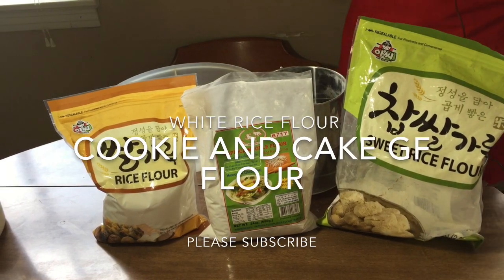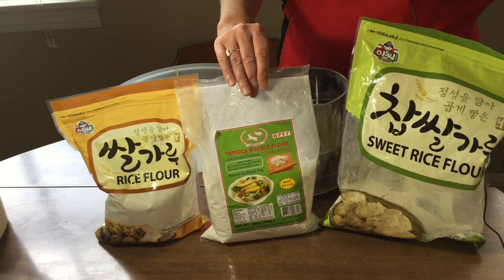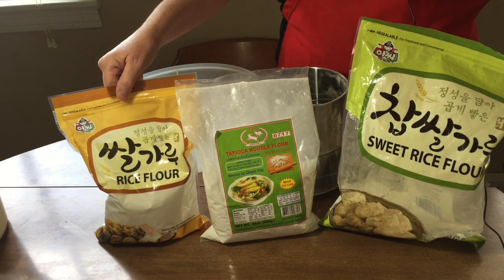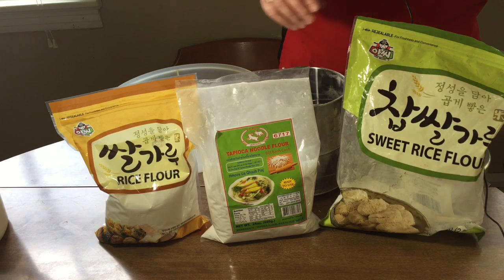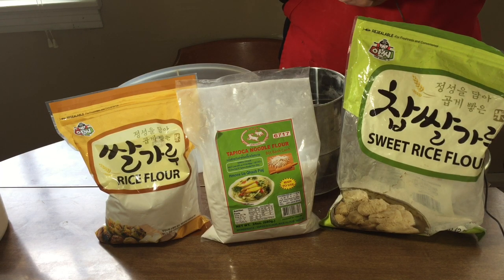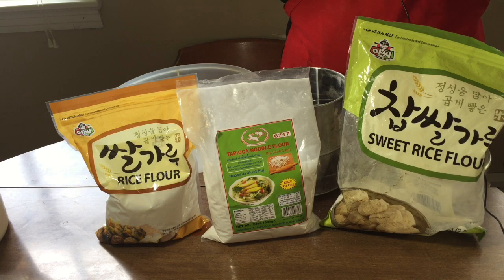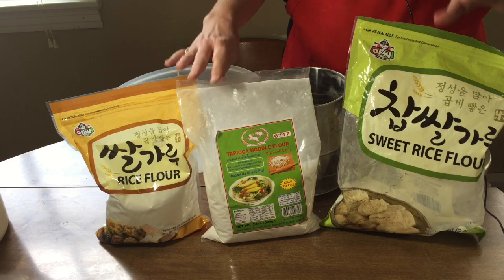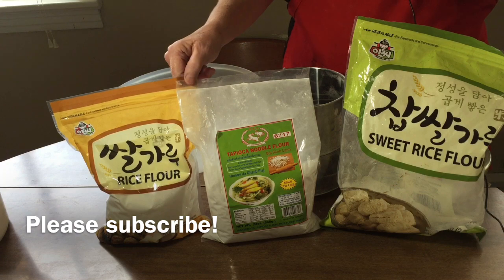Cookie and Cake Gluten Free Flour ( White Rice Flour Blend)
Super fine gluten free white flour blend that is perfect for cakes, cookies or pastries.